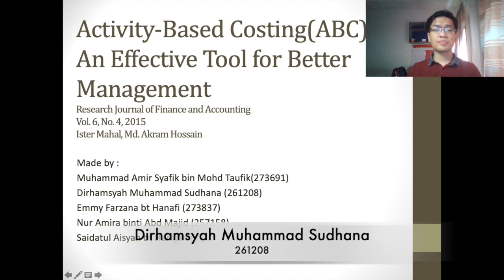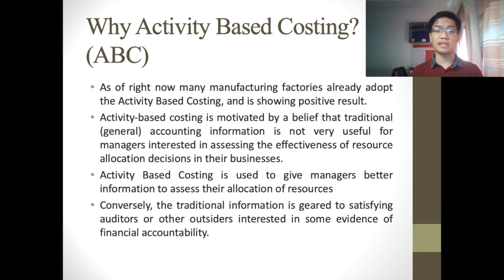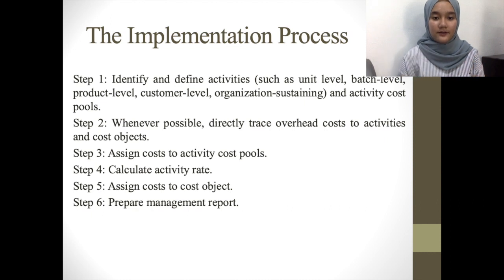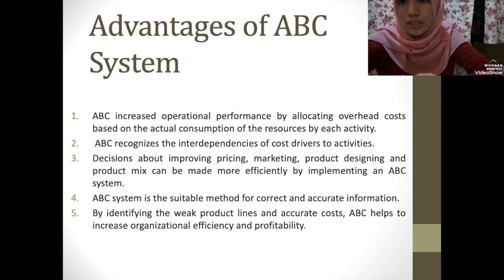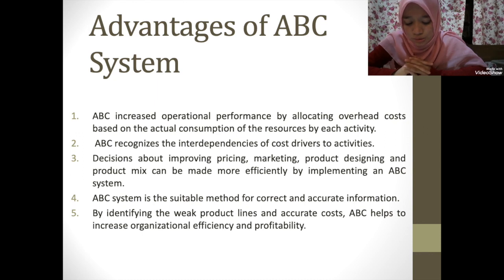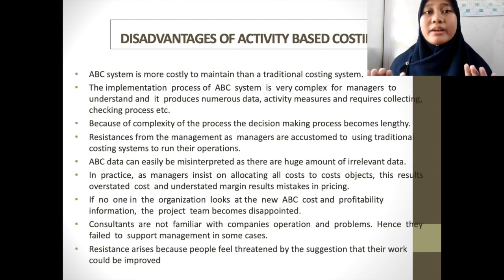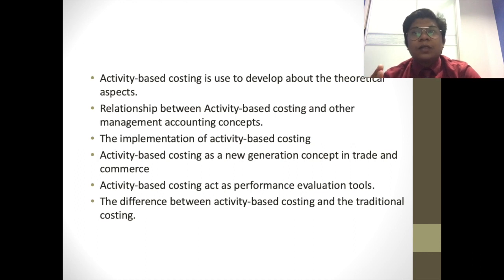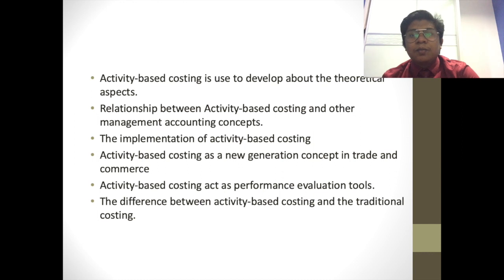BKAM2013 Management Accounting Presentation | Group 1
This is group 1 BKAM2013 Management Accounting presentation video.